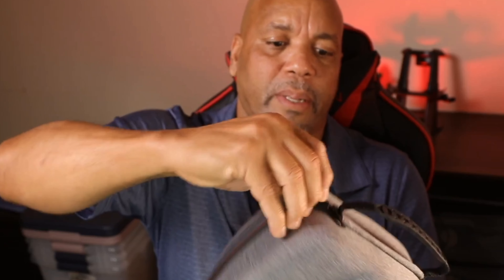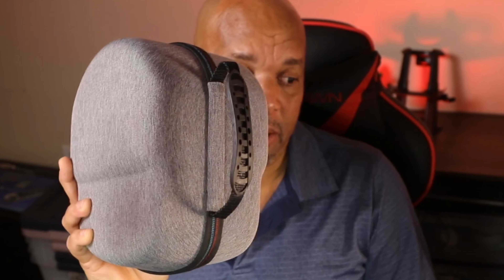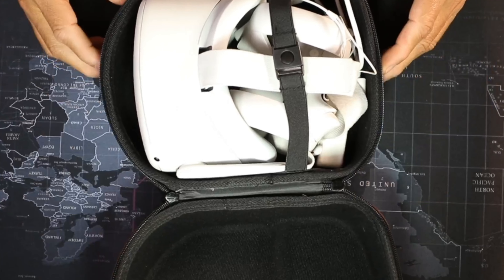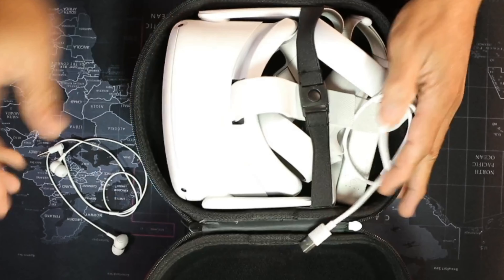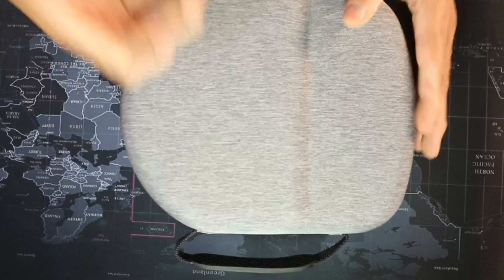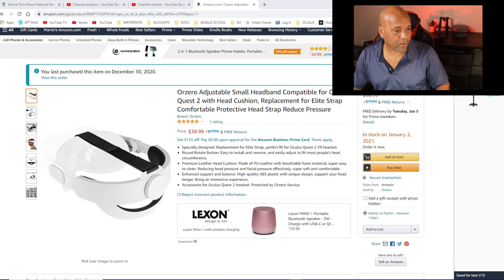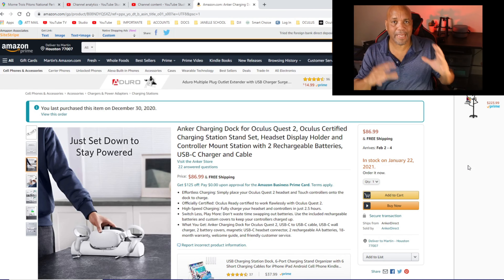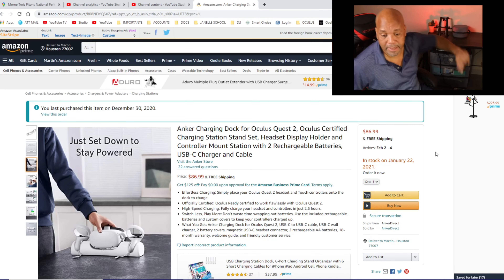Oculus Quest 2 VR Gaming Protective Carrying Case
Esimen Carrying Case for Oculus Quest 2 VR Gaming  Protective Bag
Esimen Fashion Travel Case for Oculus Quest 2 /Quest VR  -$32.99
Esimen Hard Carrying Case for Oculus Quest 2 All-in-one with storage